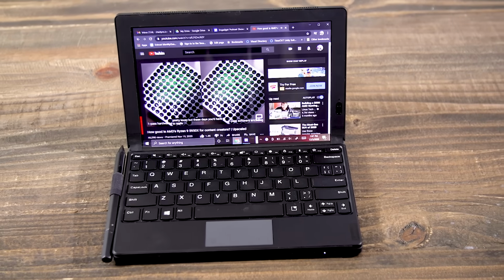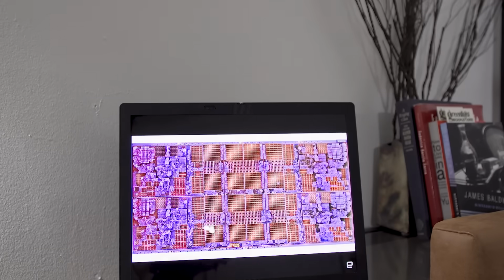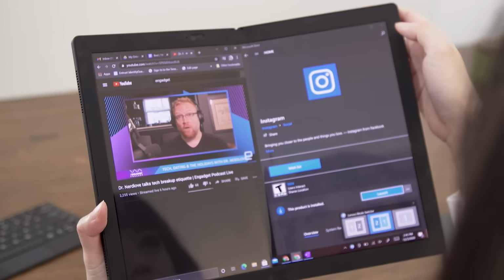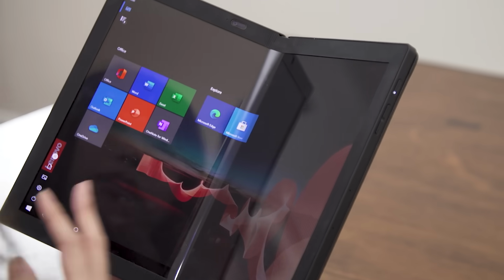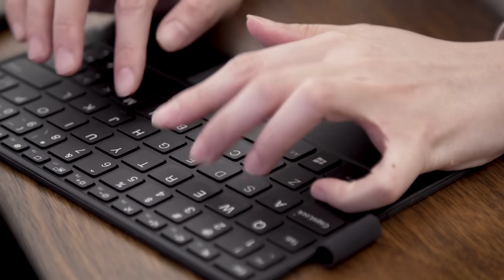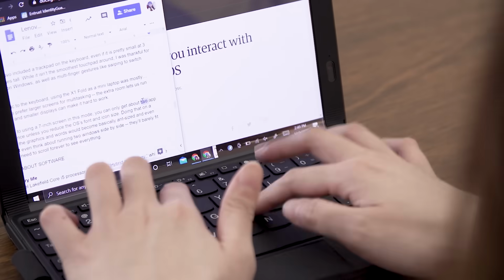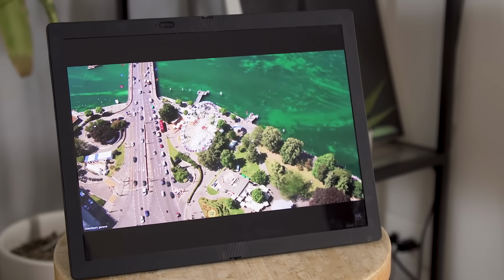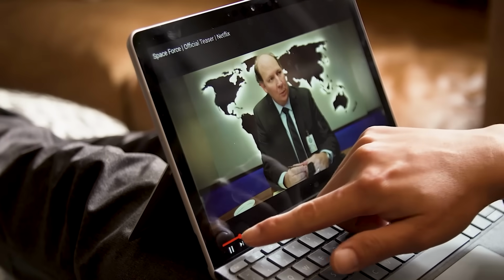Lenovo Thinkpad X1 Fold review: a giant folding tablet held back by Windows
We first got a look at Lenovo's Thinkpad X1 Fold last CES, and it certainly caught our attention. A giant tablet that folds in the middle like a book, and can be propped up with a kickstand, or folded in half and  paired with a keyboard to transform it into a mini laptop. The technology on display is impressive, but the device is held back by it's software. It runs windows, which has always had problems as a tablet OS. It looks like the future, but buggy software, coupled with the sky-high price tag (starting over $2500), make it hard to recommend the X1 Fold.